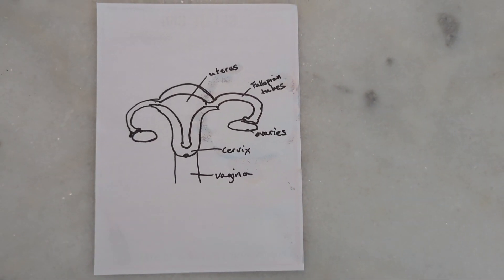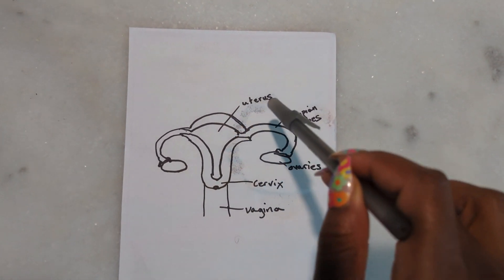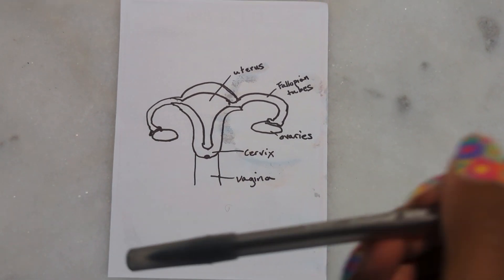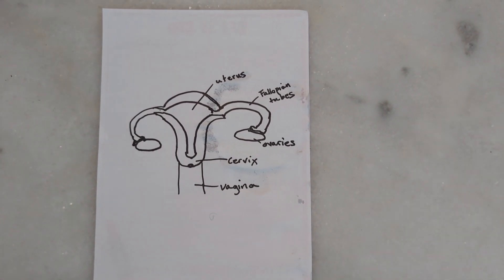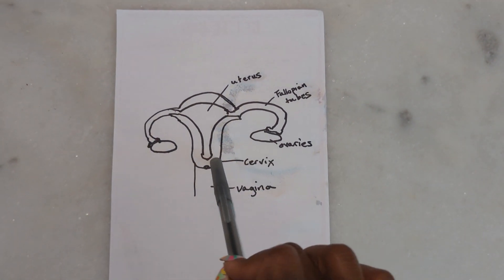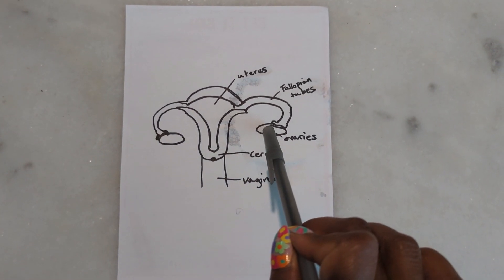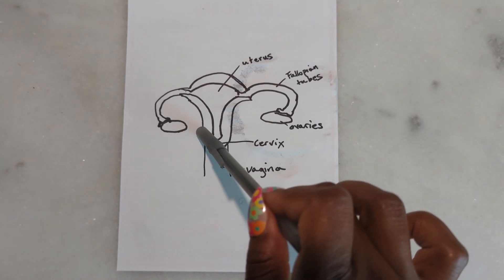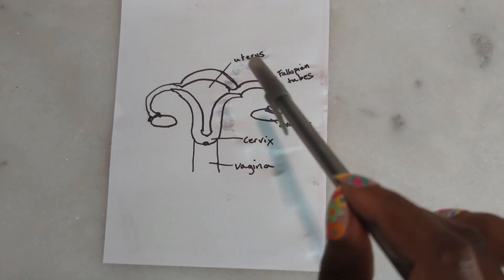Do you know what lady parts you have?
I frequently encounter women who have had a hysterectomy and are not sure if they still need to have pap smears or not. This video is to help answer that question.